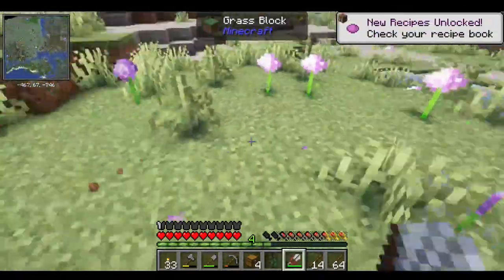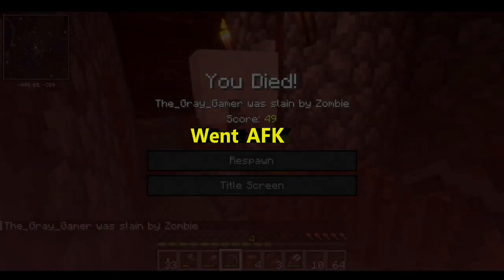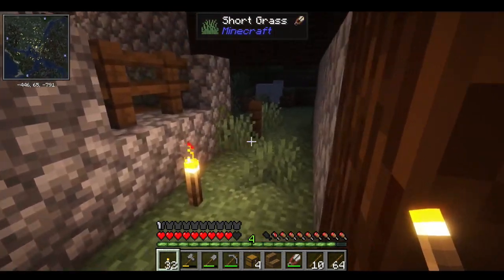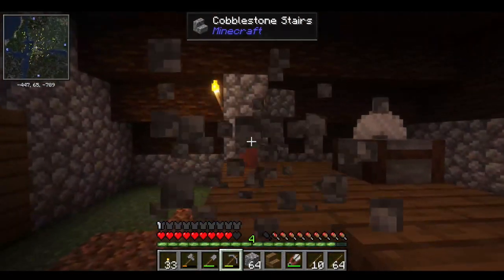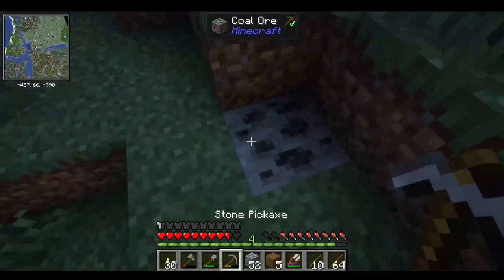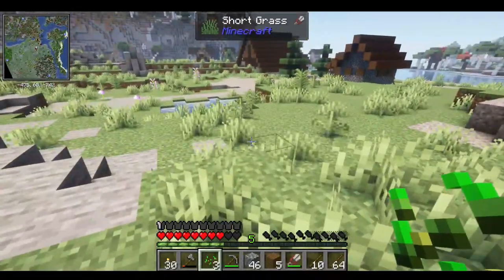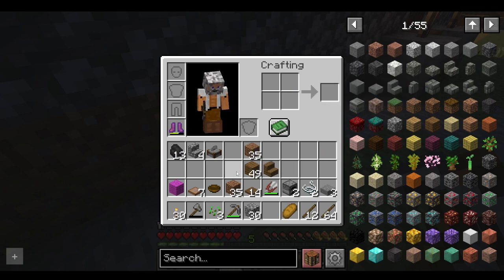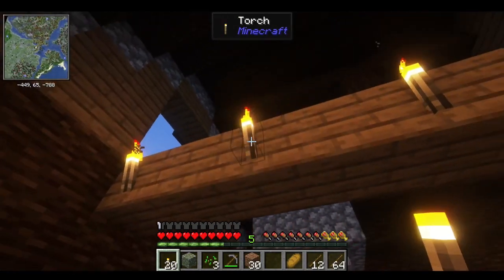Battered but NOT Beat 03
Don't go AFK even when you think it is safe.